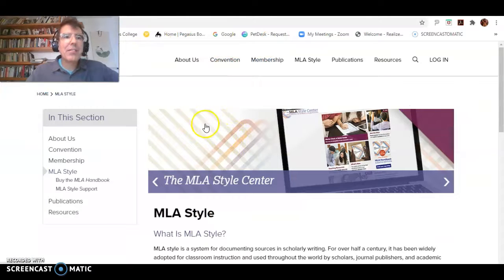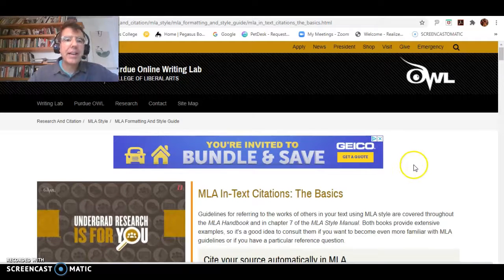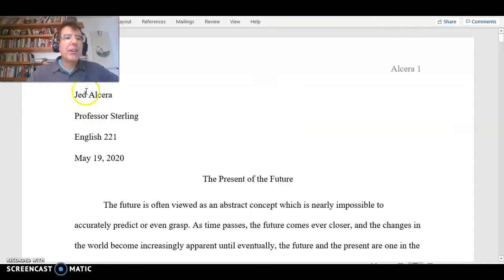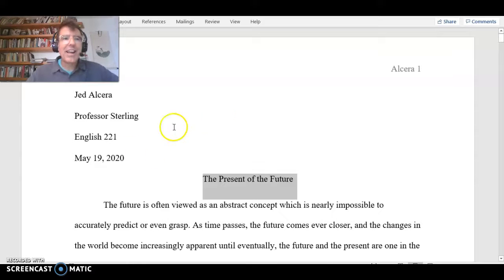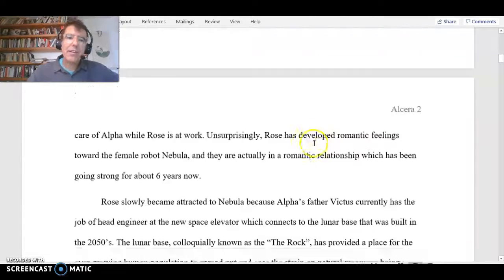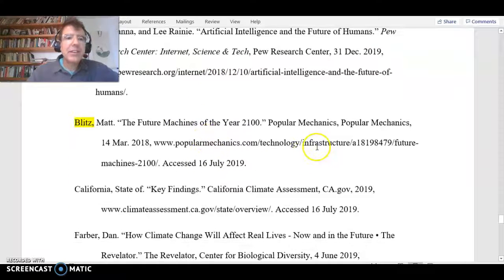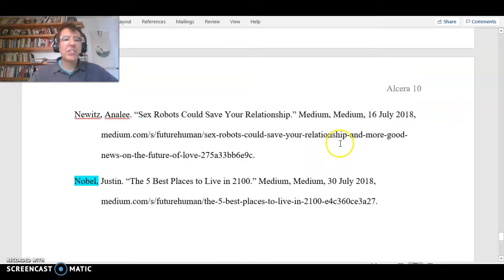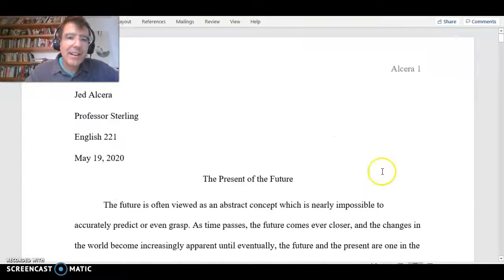MLA format basics Week 5